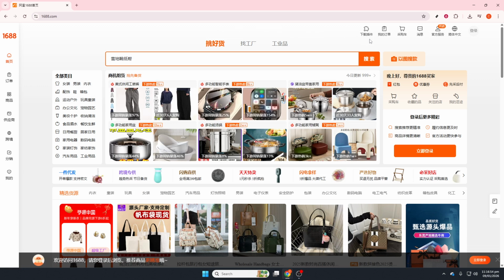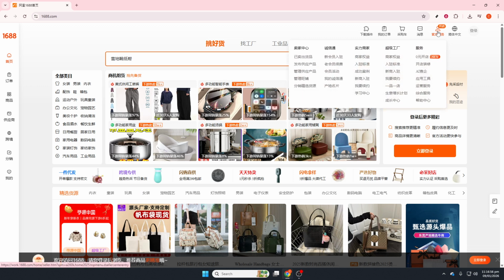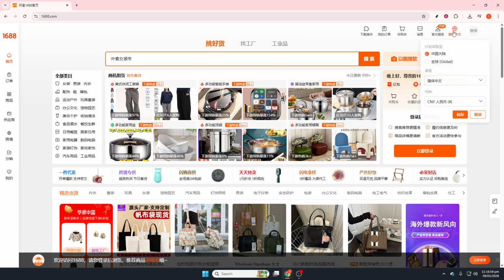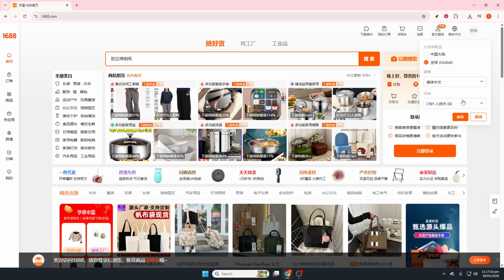How To Change Taobao 1688 To English 2025 Step by Step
Ready to ditch the middleman and source direct? 🇨🇳➡️🇺🇸 In this video, I walk you through the updated 2026 Step-by-Step Guide on How to Change Language to English on Taobao and 1688!